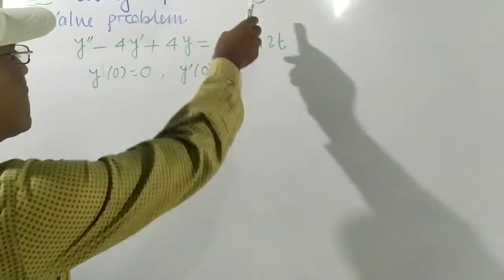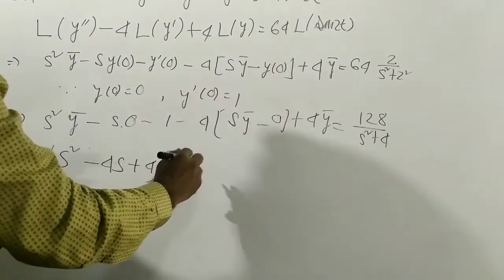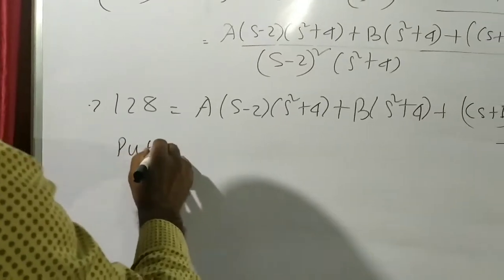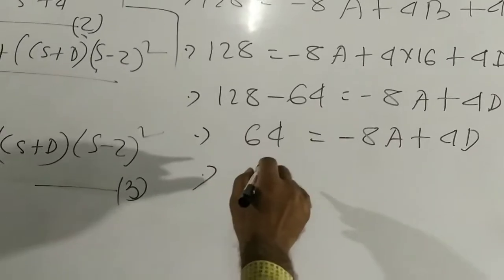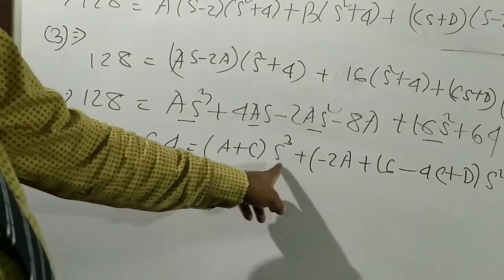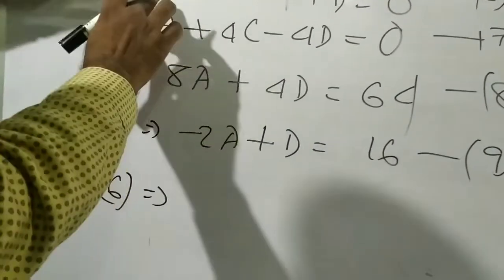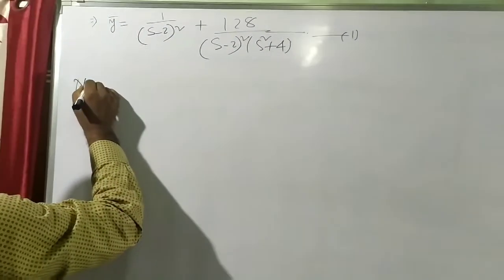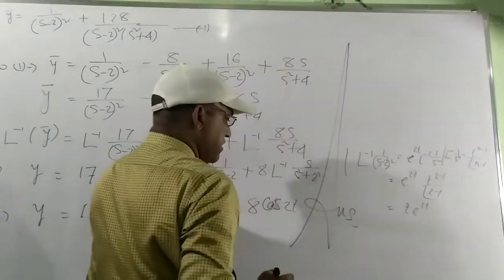Higher Engineering Mathematics Laplace Transform part-56 by Rahimuddin Sheikh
Solution of Differential Equation by using Laplace Transform : y''-4y'+4y=64sin2t, y(0)=0, y'(0) =1